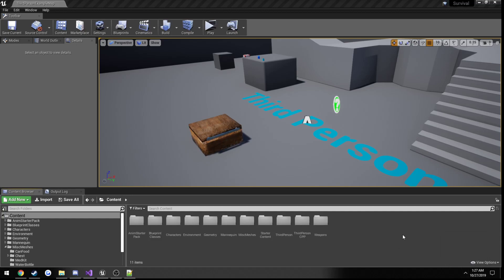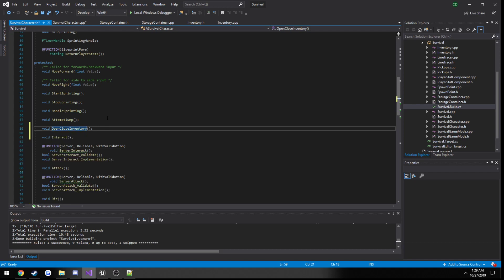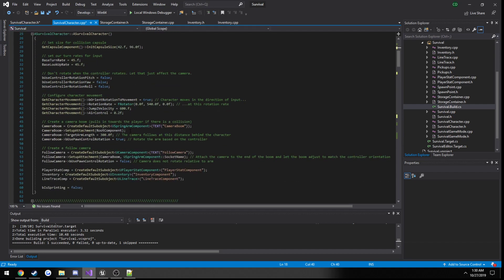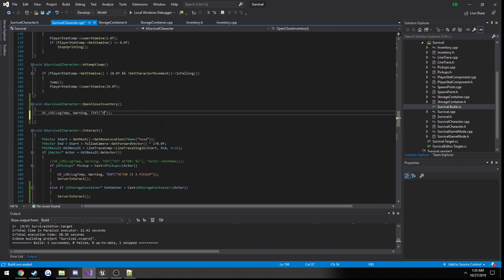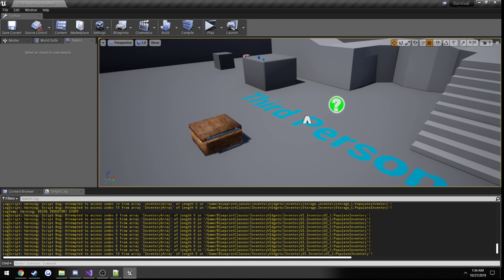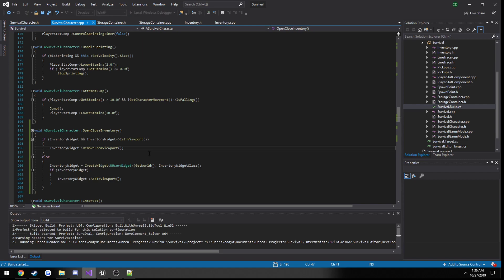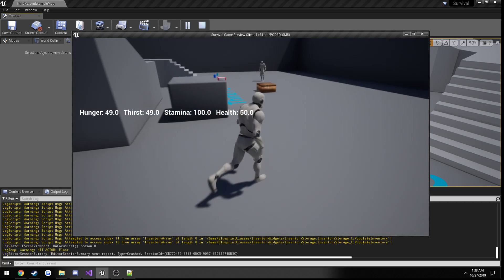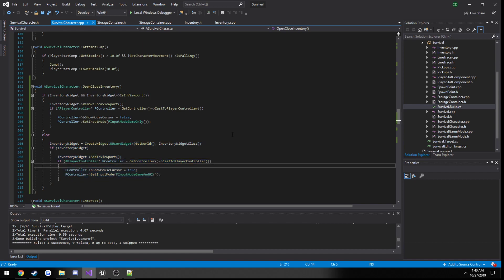Unreal Engine C++ Multiplayer Survival Series #23: "Inventory, Open/Close via C++"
: In this video we simply move our opening and closing of the inventory from blueprint to C++ to give you an idea of how you can create/show/hide widgets via C++.